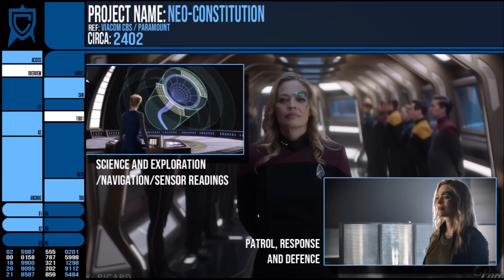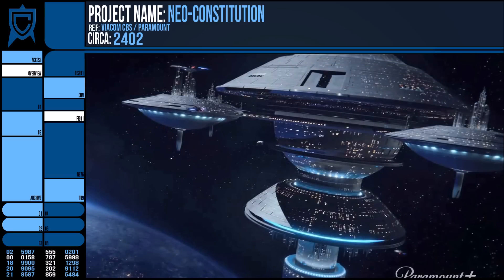USS Titan-A Analysis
The Picard series 3 teaser trailer dropped and revealed the new USS Titan NCC-80102-A, a Neo-Constitution class vessel, so let's take a look at this ship what we can glean from it and its original inspiration, the Shangri-La Class Ranger concept by Bill Krause.

Star Trek, Star Trek Enterprise/Voyager/Deep Space Nine/Discovery/Lower Decks/Picard/Prodigy and The Next Generation are all owned and distributed by CBS.
Image stills are from Trekcore